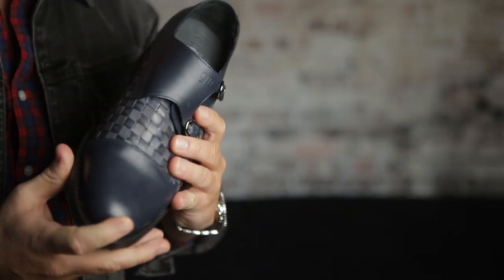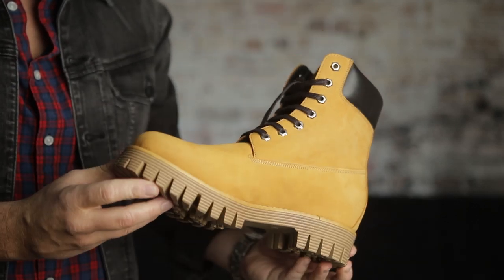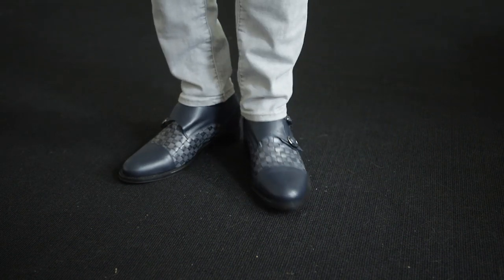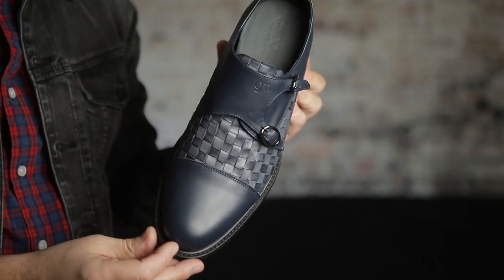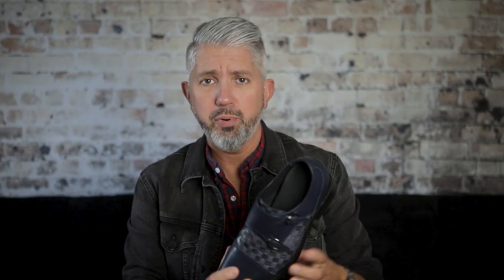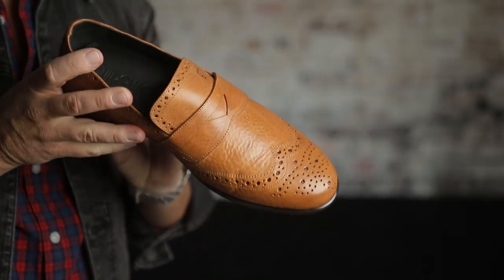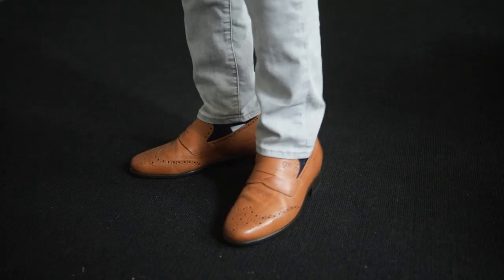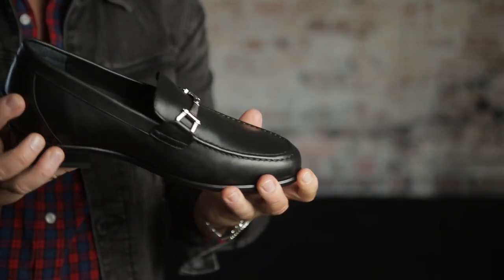What To Know About Elevator Shoes | Guidomaggi